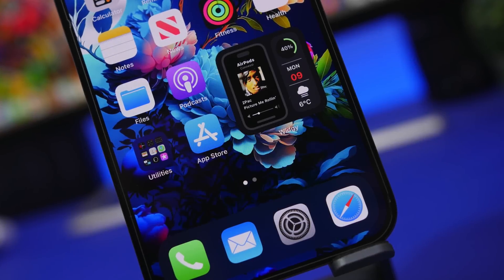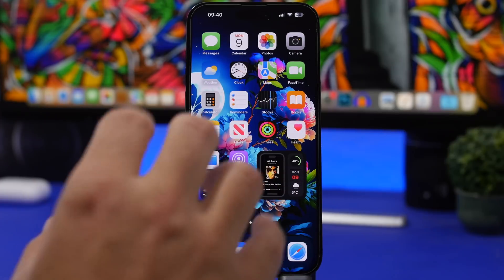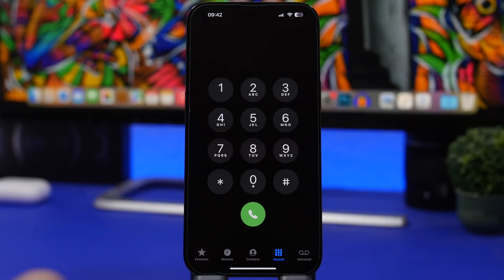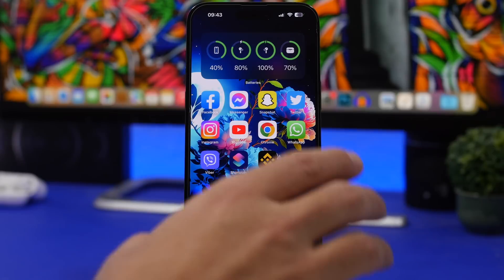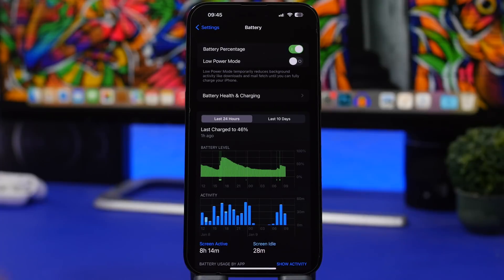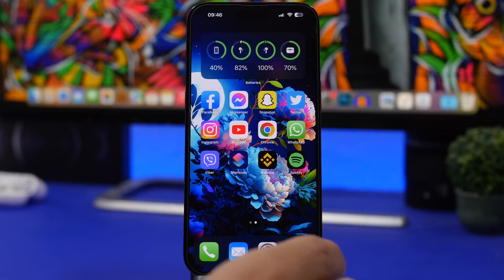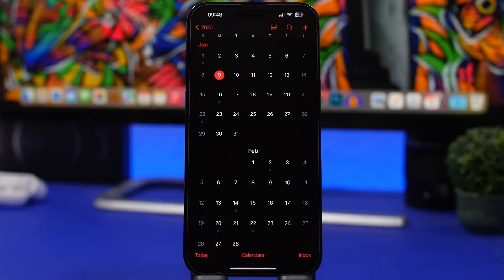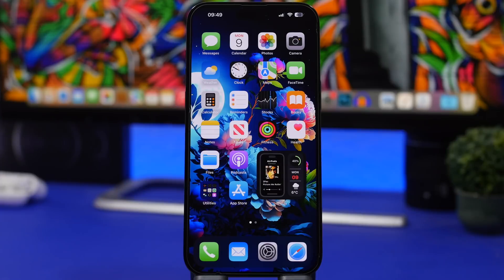iOS 16.2.1 Release Imminent & iOS 16.2 Falling Apart !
iOS 16.2.1 should be released any time now as iOS 16.2 is facing a lot of problems. The release of iOS 16.2 brought a lot of new features and changes  to iOS 16 but also a lot of problems and bugs.

In this video you can learn everything you need to know about the iOS 16.2 problems, iOS 16.2.1 release and iOS 16.3 beta 2.

Intro 0:00
iOS 16.2 0:25
iOS 16.2.1 5:46
iOS 16.3 Beta 2 8:03